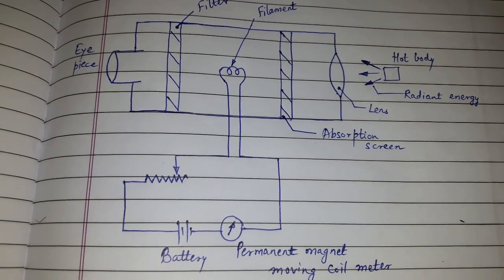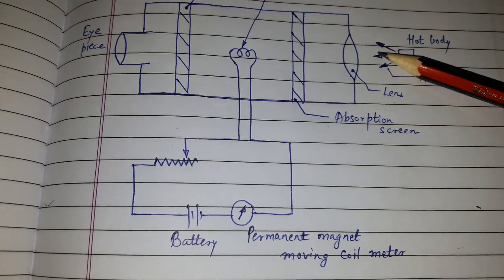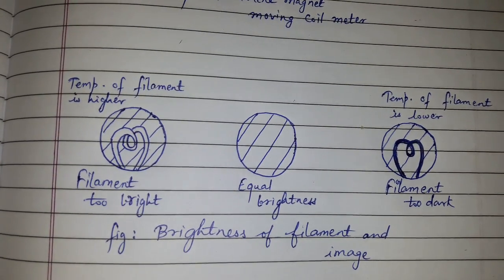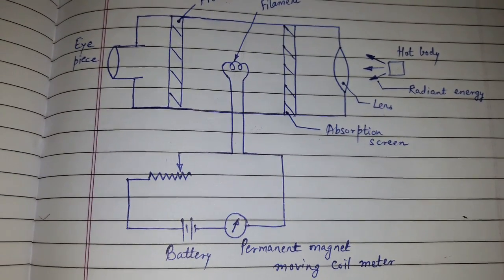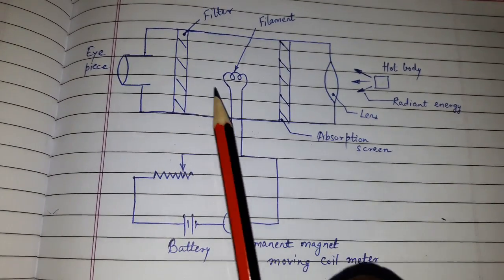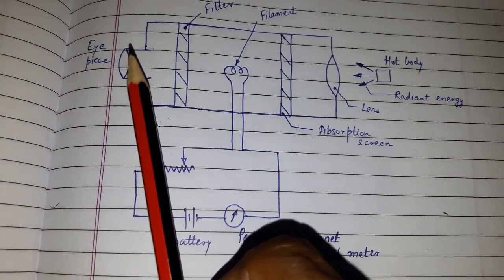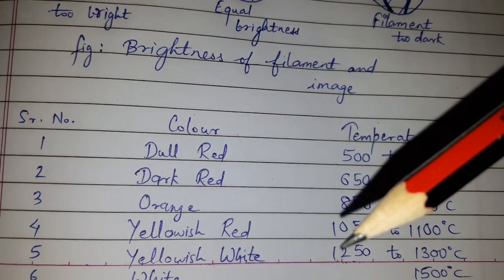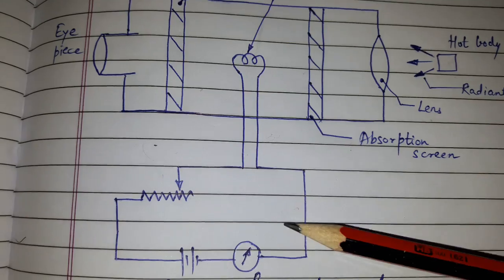Optical pyrometer....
Easy explanation.